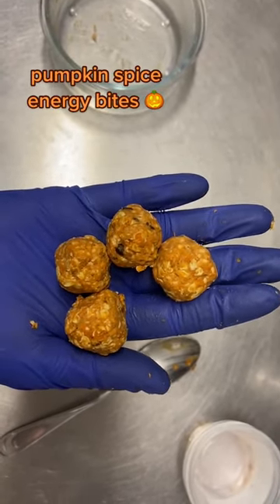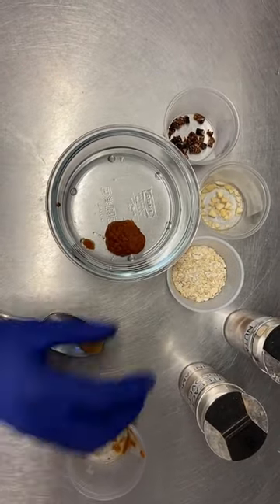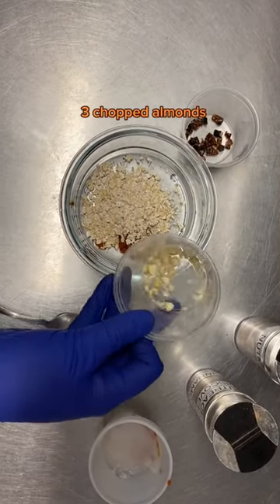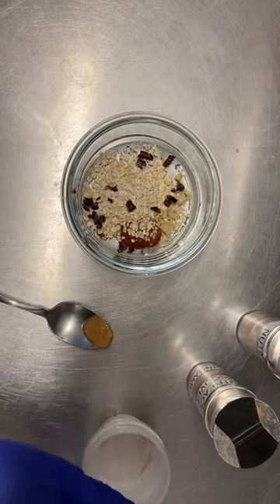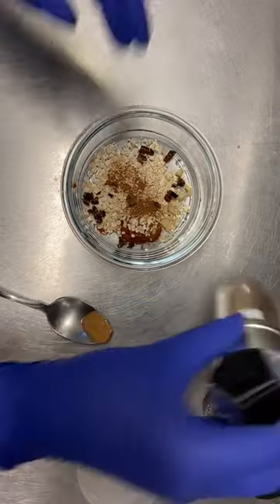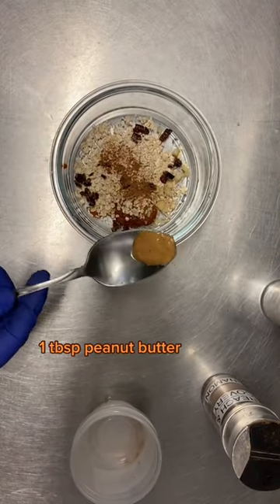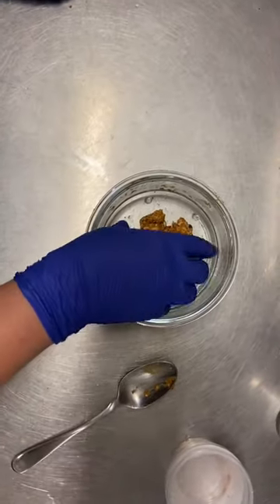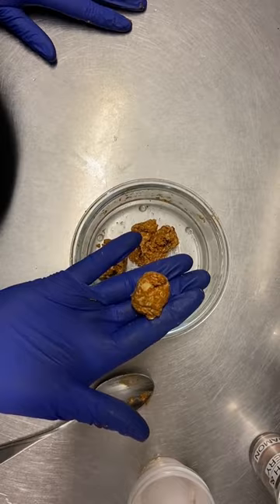Spooky Season Recipes: Pumpkin Spice Energy Bites 🎃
Eat like the Sumatran orangutans do this spooky season 🎃 Keepers got creative making some new and spooky foods for these great apes to enjoy as a form of animal enrichment.